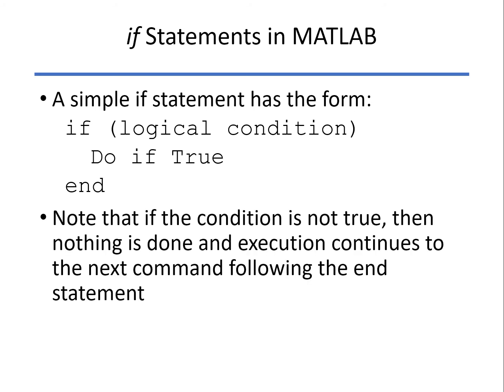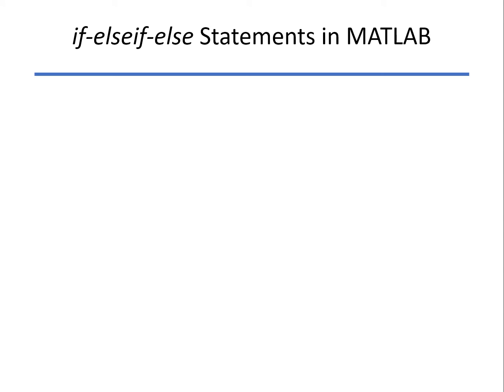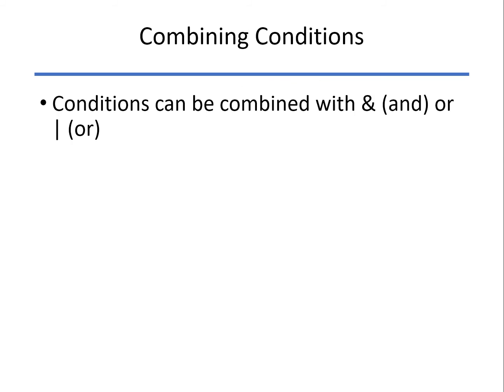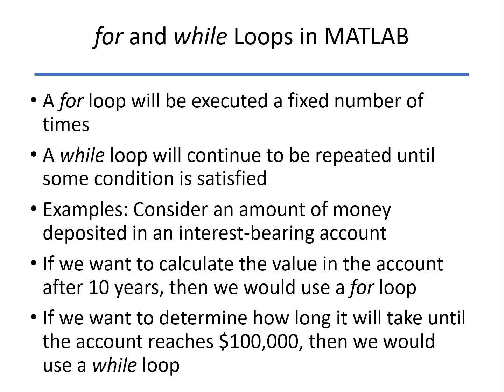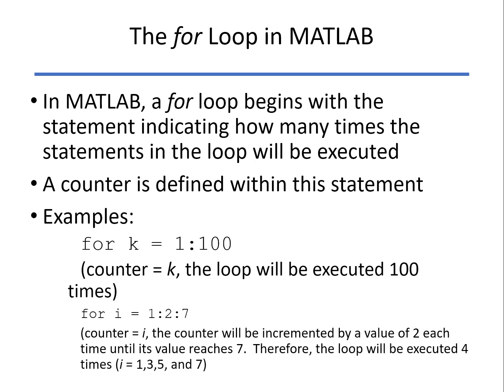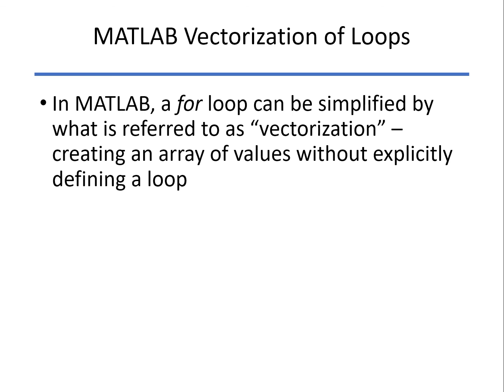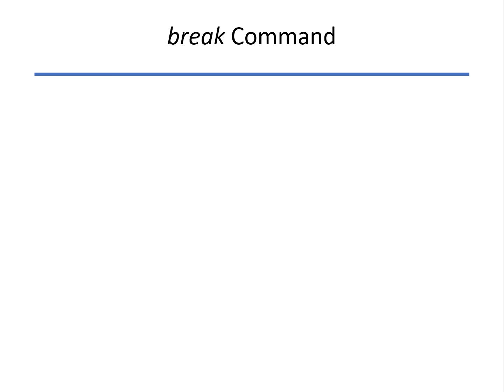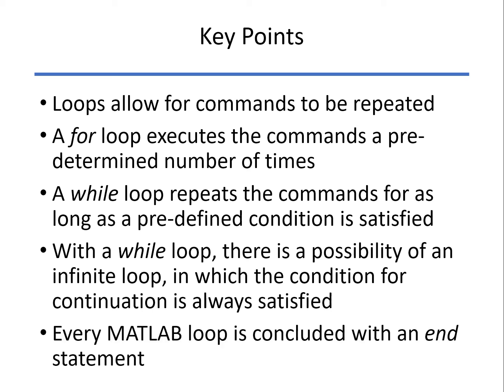2050 Review Part 5 MATLAB 3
MATLAB Part 3